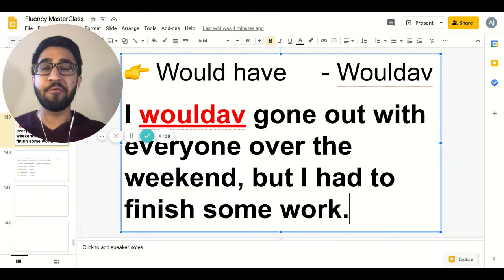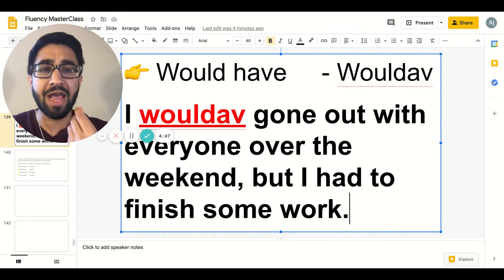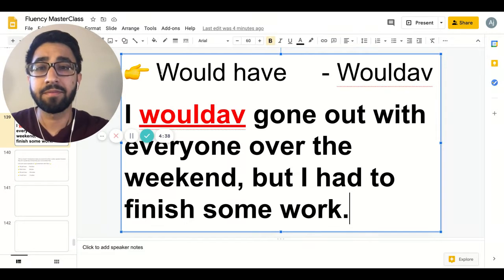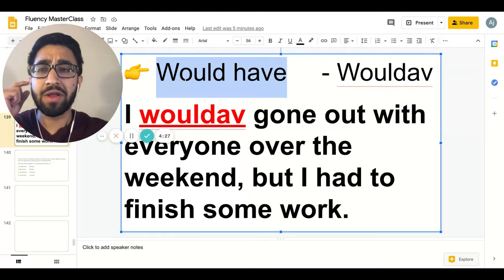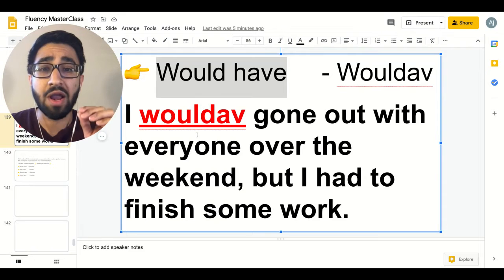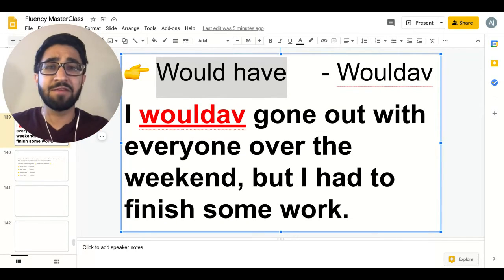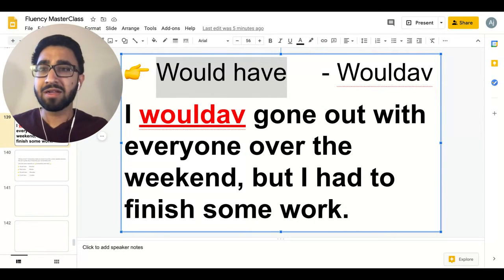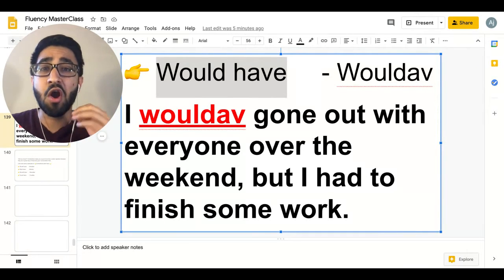How to Say Would Have Fluently Like A Native English Speaker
Do you feel FEAR, ANXIETY, NERVOUSNESS when it comes to speaking english?
Have you been struggling to score better band in IELTS?

Do you feel uncomfortable and hesitate to speak in front of others?
Have you been feeling Under-appreciated and Underpaid because of your communication skill?

DISCOVER How to Speak with Confidence, Clarity and Certainty without any fear, doubt and WITHOUT having to go through all the struggles by yourself and have us Mentor you to Success